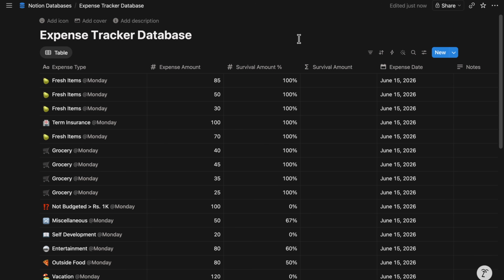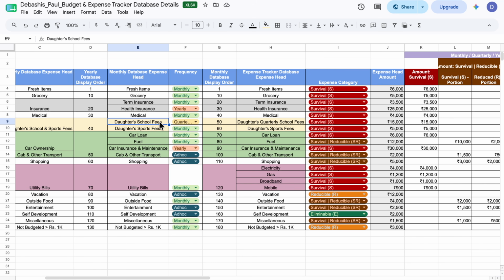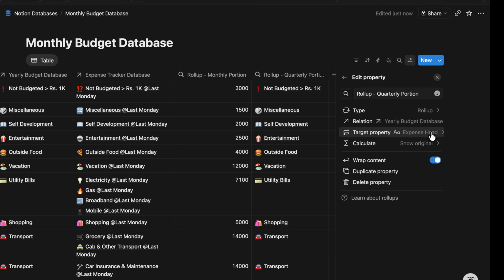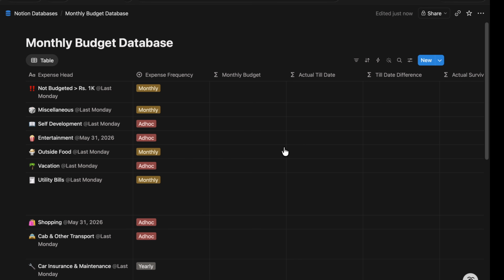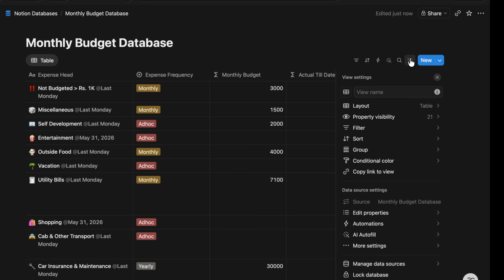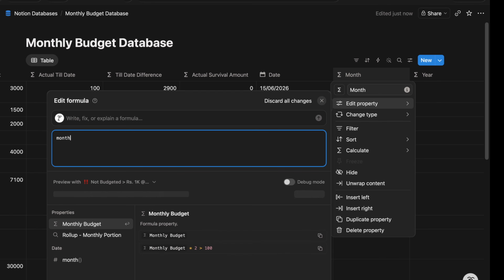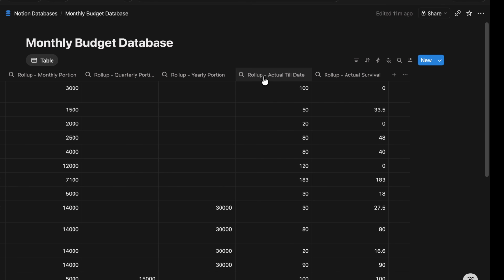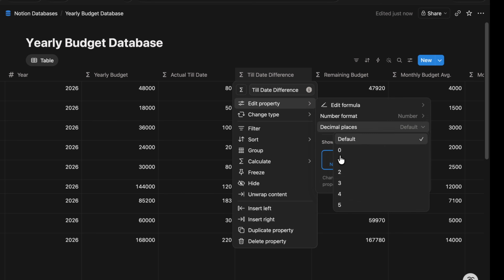Budget and Expense Tracker Using Notion (Part 6)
Create Notion Formulas for all the three Databases of Budget & Expense tracker - This is what I have covered as Part 6 of a video series for creating a personal Budget and Expense Tracker using Notion Database. The purpose of the video series is to cover Notion Database features like creating links between two databases, aggregate values using rollup, templates, formulas, views and many more. In this particular video, I have created all the required Rollup columns and formulas that we need for Budget & Expense Tracker Databases. I have also covered a key concept on how Notion Rollup works and its limitations.

Link of Database columns list → Debashis_Paul_Budget & Expense Tracker Database Details.xlsx

🎥 Video(s) Mentioned in The Video:
▶️Part 1 of Budget and Expense Tracker Series →

🛠️MY TOOLs & S/Ws:
Paid:

Free:
(🙏GRATITUDE)

📌All the below mentioned links (and any other link that is marked as “Affiliate” anywhere else in the description) are affiliate links and if you buy anything using the affiliate link then you DO NOT PAY anything EXTRA but I would get some commission from the seller(s).
Also, these are the items which I purchased based on my requirements and use cases; please do your own research before your purchase.

🎞️GEARS FOR VIDEO RECORDING:
🎥Camera (Sony Alpha ZV-E10L 24.2 Mega Pixel)
】Prime Lens (Sony E Mount E 15mm F1.4 G APS-C Lens)
】Zoom Lens (Tamron 17-70Mm F/2.8 Di Iii-A Vc Rxd)
🎙️Microphone (Rode Wireless Me Ultra)
🔦Key Light (GODOX SL100BI Bowens Mount)
☂️Light Softbox (Godox SB-GUE80 80cm / 32 Inch)
🔦Fill Light (Godox Round RGB Mini Creative Light)
🏮Back / Hair / Rim / Kicker Light (Godox LITEMONS LED6R RGB LED Video Light)
💡Practical Light (Crosscut Furniture Wooden Floor Lamp)
🔲Camera Cage (SmallRig Cage)
📹Camera Tripod (DIGITEK® (DPTR 895VD)
📸Camera Desk Mount (ULANZI Desk Mount Stand)
⎾Light Stand (HARISON Bahubali Boom Stand)
📷Small Tripod (Syvo S-11 Camera Tripod)
🔋NPF Battery (MICROUSB Compatible with Sony NP-F970 7.2V 45Wh)

*END*